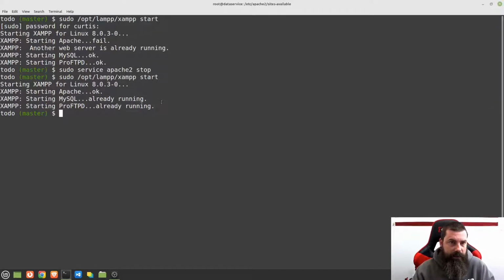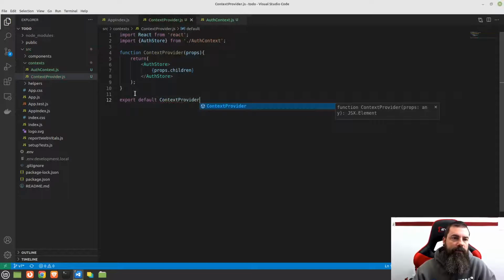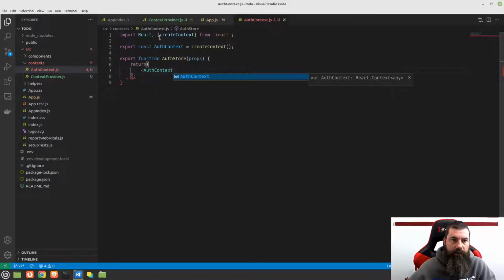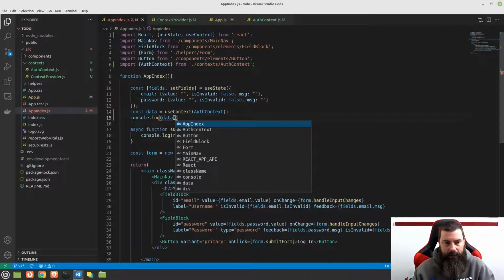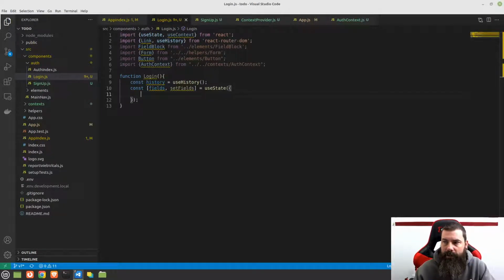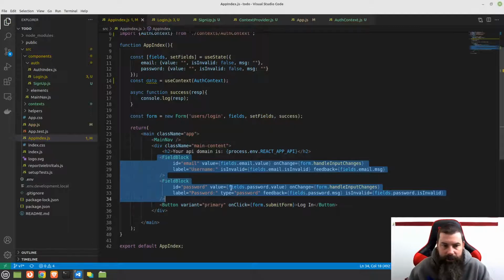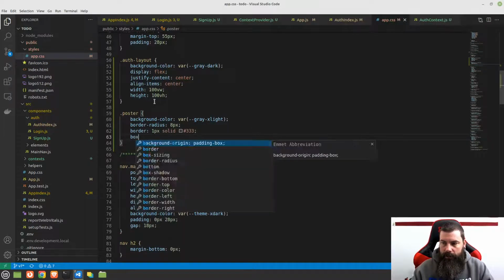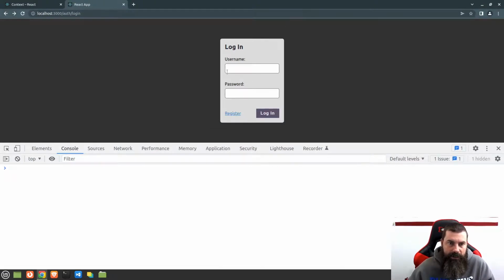Web Dev 11 - 7 React Context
Passing props around in React can be a pain in the butt. In this video we see how we can use the Context api to avoid this annoyance.

HTML
CSS
Javascript
PHP
OOP PHP
MYSQL
Git
MVC
Node.js
React.js